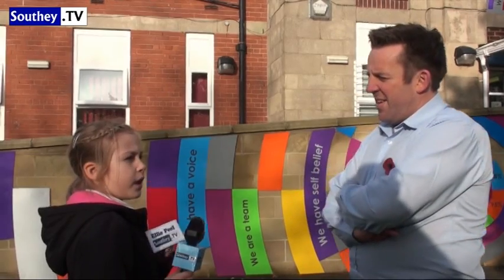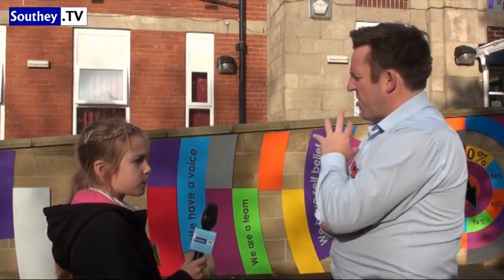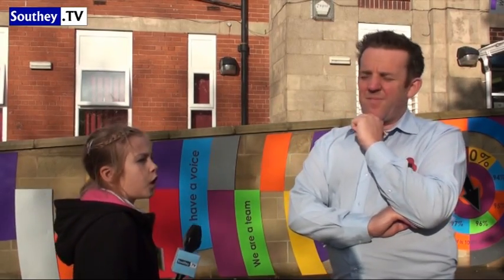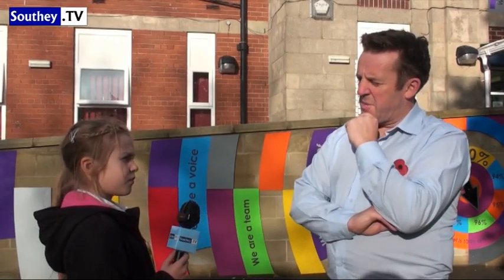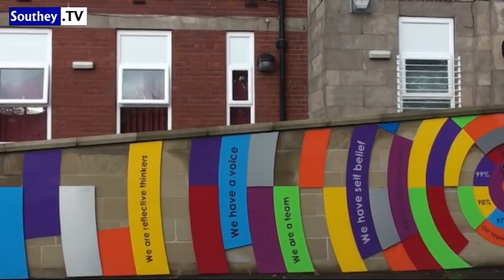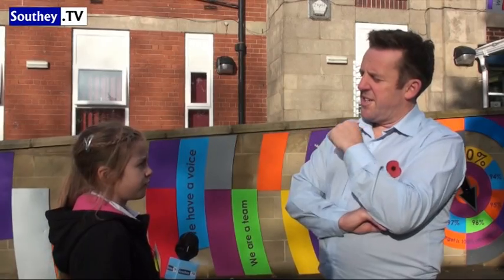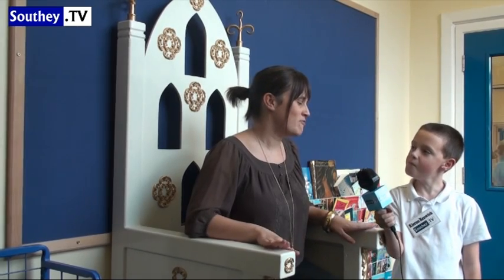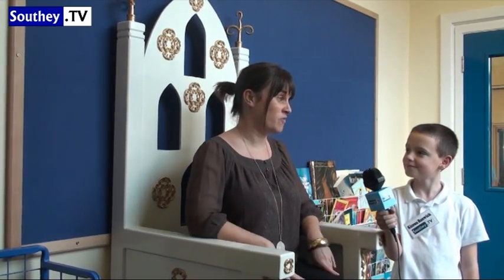Southey.TV Episode 1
Southey.TV news report for September to December 2011